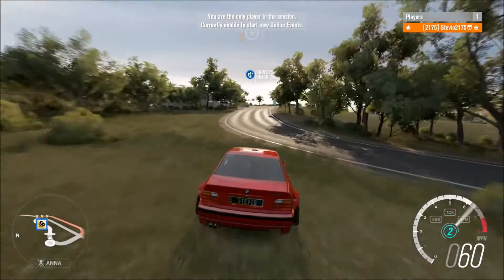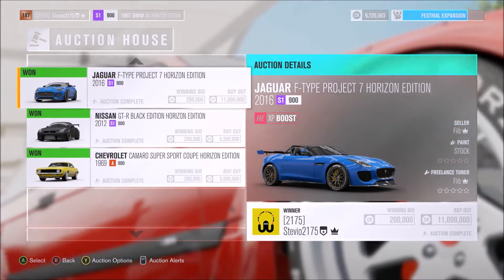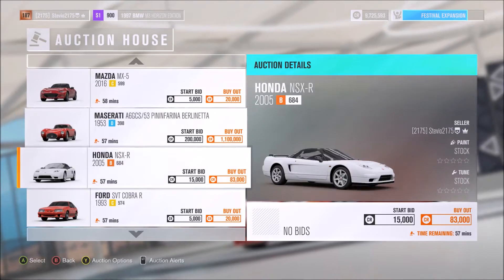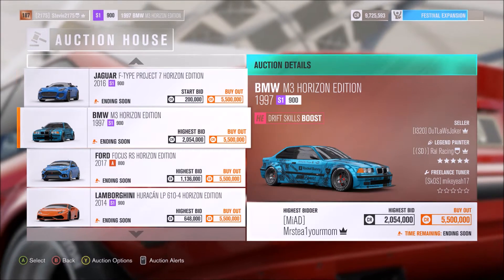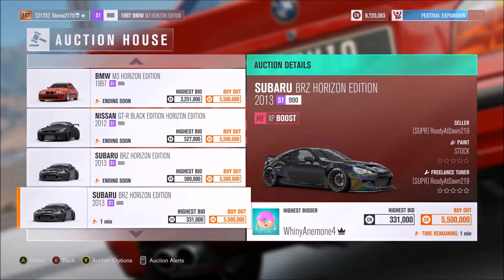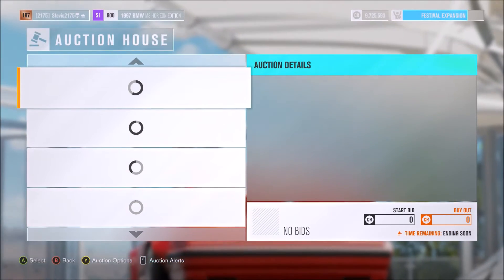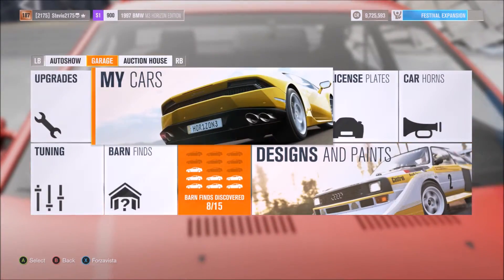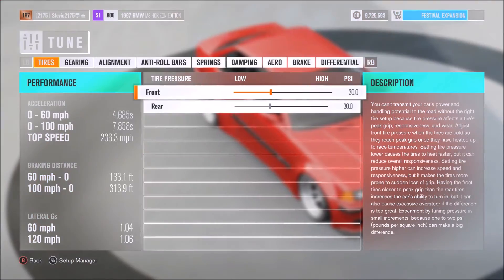Horizon Edition Cars + The Auction House (Forza Horizon 3 BMW M3 Drifting Gameplay)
Today I share with you my updated opinion on how to approach the Auction House in Forza Horizon 3. Back a couple of weeks ago when I made another video, I was saying to sell Horizon Edition Cars because of how many credits you could earn from them. Things may be changing now. I also share with you some drifting gameplay using the 1997 BMW M3 "Drift Skills" Horizon Edition car. I won this car a second time from a wheel spin, and decided to hang onto it for now. Maybe I will sell it down the road though! I hope you find this short video helpful or useful, and thanks as always for watching.

XB1 GT: Stevio2175